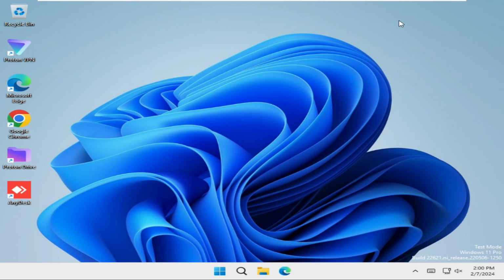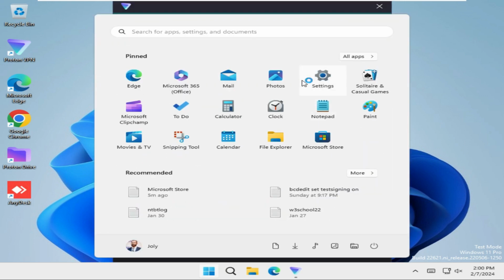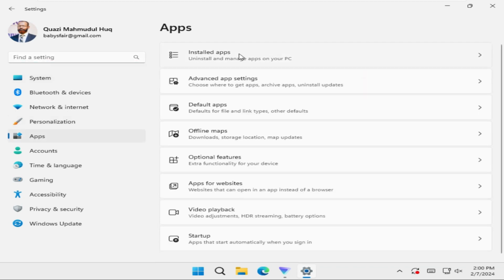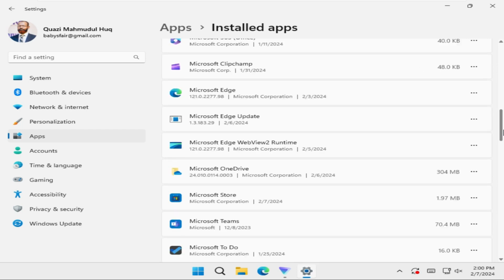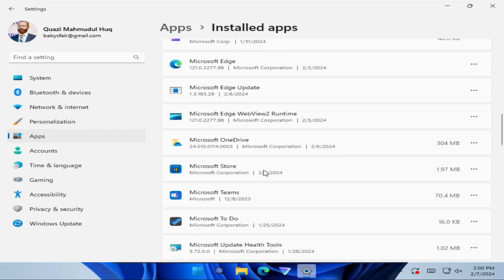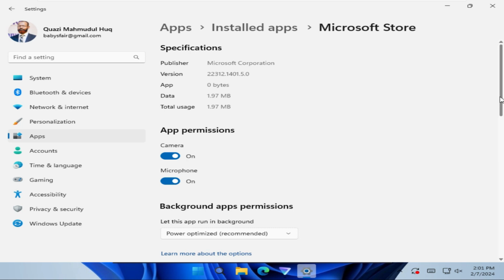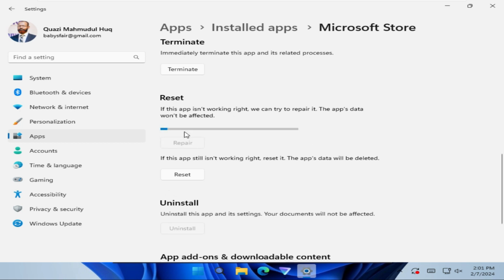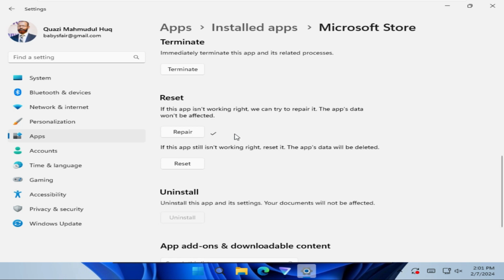How to Repair Microsoft Store Windows 11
Learn How to Repair Microsoft Store On Windows 11 or How to Reset Microsoft Store On Windows 11 or microsoft store loading forever windows 11 or how to fix microsoft store not opening windows 10 or microsoft store not working windows 11 or reinstall microsoft store app windows 11